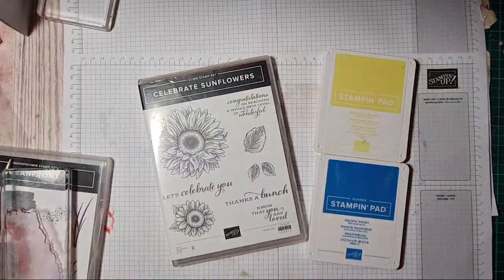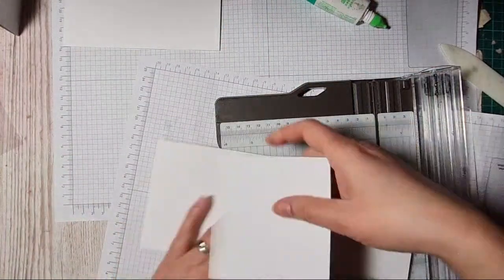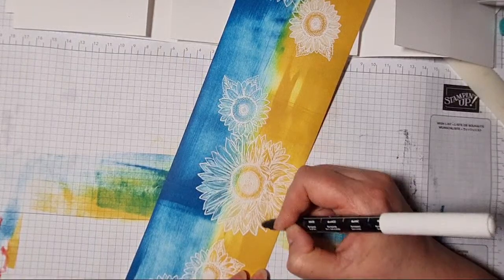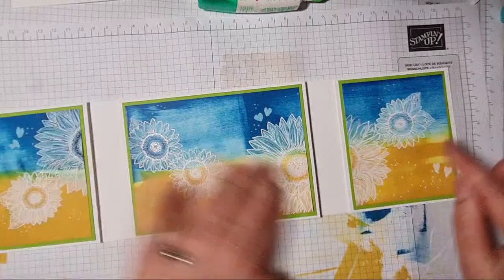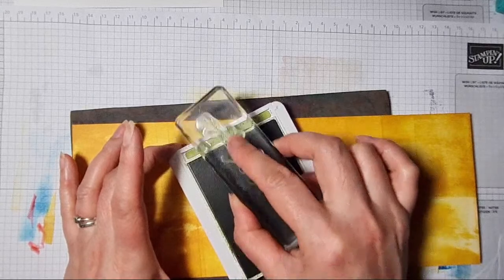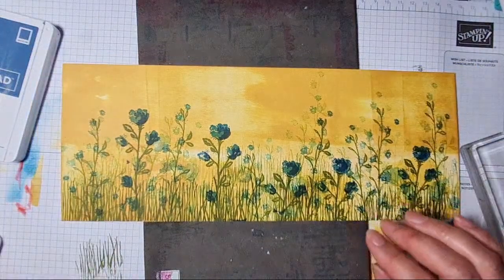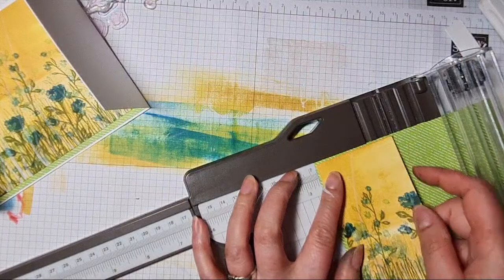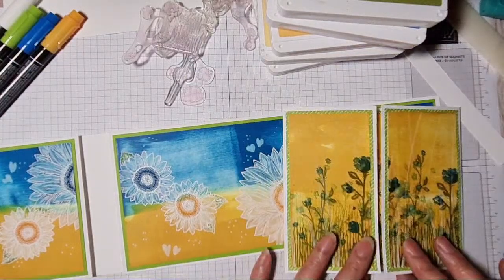💛💙 masculine monday STAND WITH UKRAINE 🇺🇦🌻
CARD 1
COLOURS Daffodil Delight,  Pacific Point, Granny Apple Green
STAMPS Celebrate Sunflowers
Stampin Chalk Marker

CARD 2
COLOURS So Saffron,  Daffodil Delight,  Bumblebee, Granny Apple Green
STAMPS Quiet Meadow,  Wildflower Path